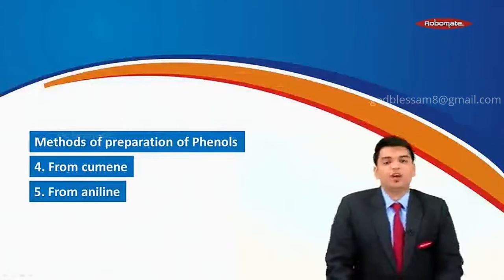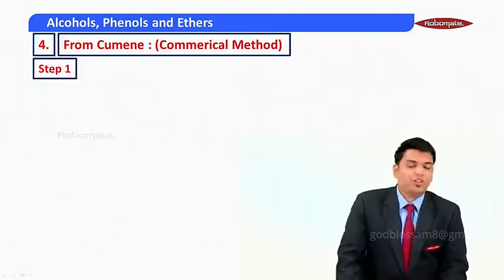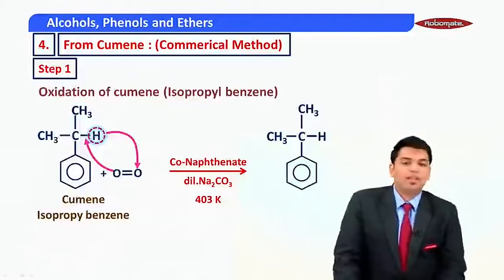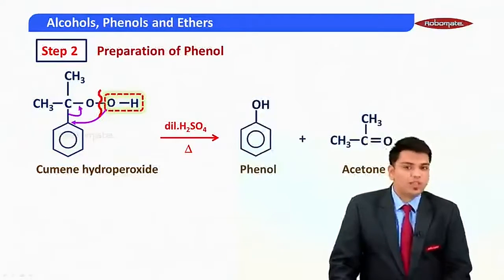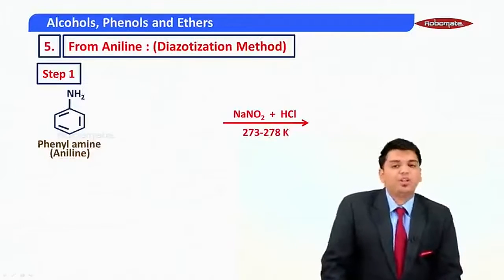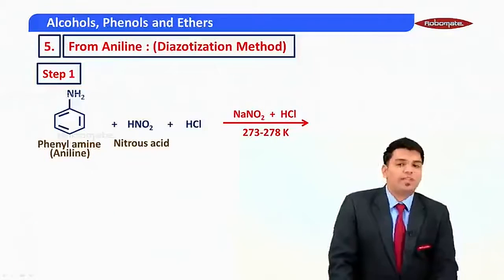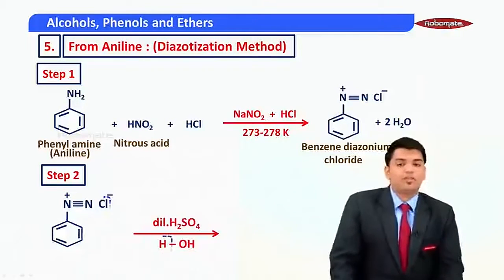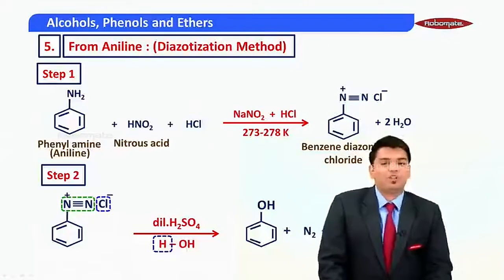APE part 25